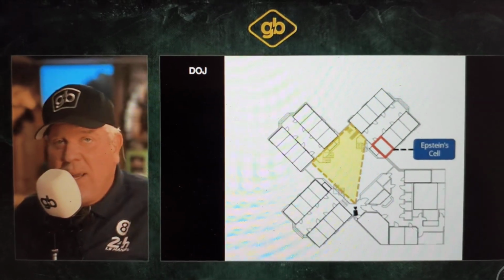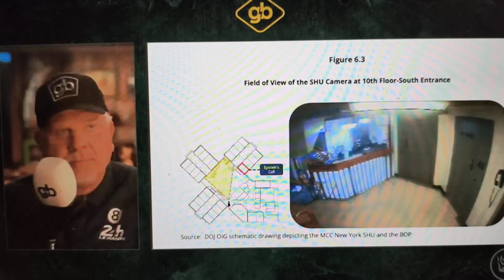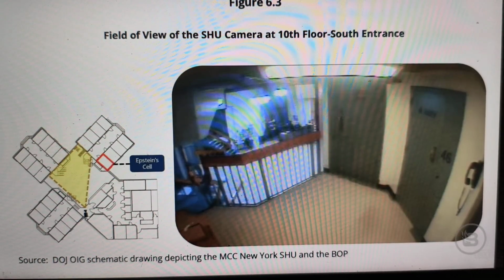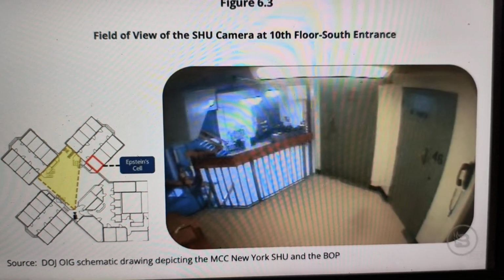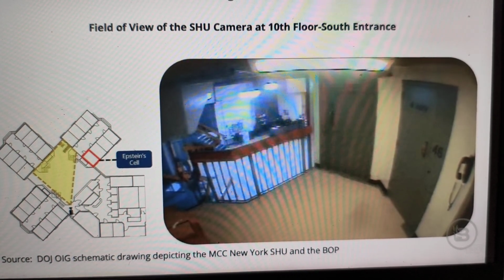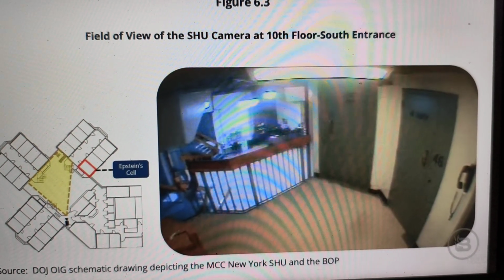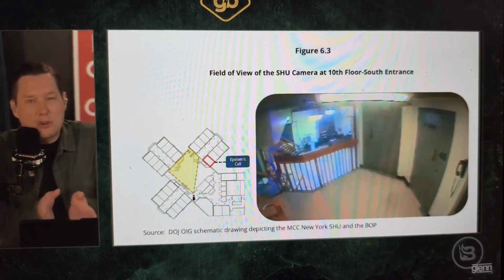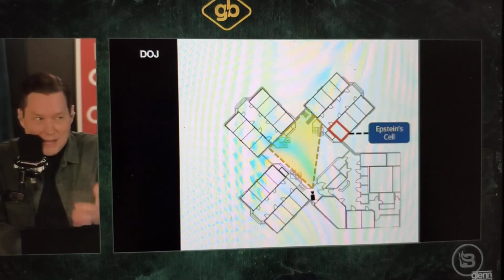"Pam Bondi needs to be fired!" Glenn Beck rages at the DOJ and the FBI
7/8/25 The Glenn Beck Program